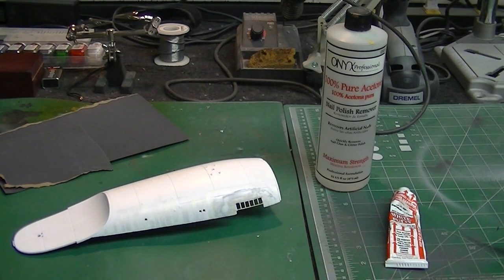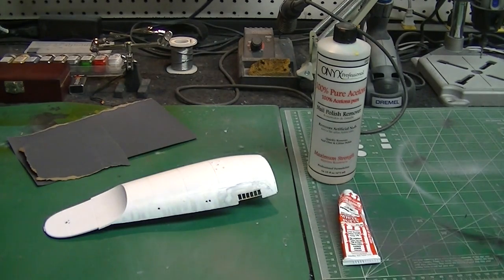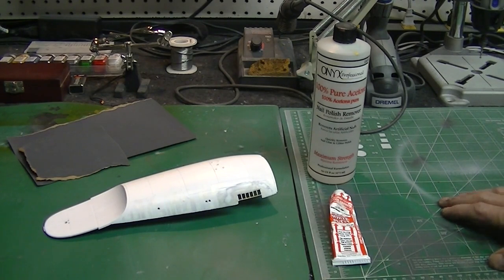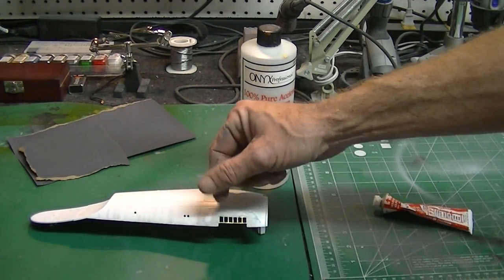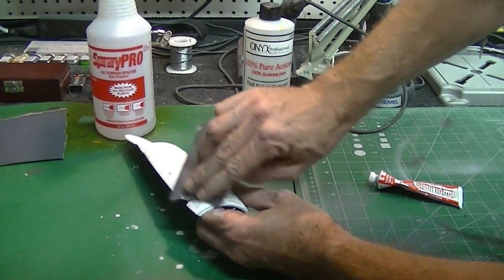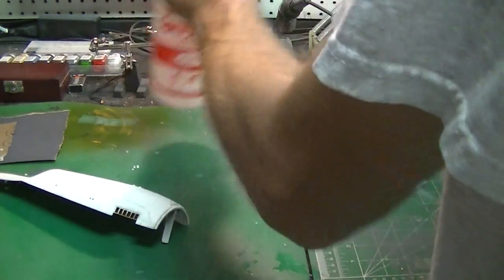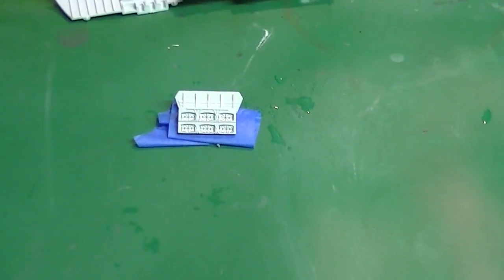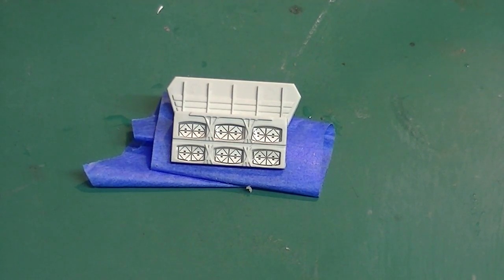Polar Lights 1/350 Scale Enterprise Refit Buildup PT 7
From TrekWorks

Welcome to PT 7 of the 1/350 scale Enterprise Refit build series.

In this segment the work involved installing the arboretum window frames and the method I use for filling and smoothing those in. Some simple tips for seam filling and painting are also shown.

The shuttlebay assembly is also shown and it is now almost completed with only a few minor details to add before it is finished.

In the next video I'll show the completed shuttlebay and we'll see the start of assembling some of the big parts of the kit.